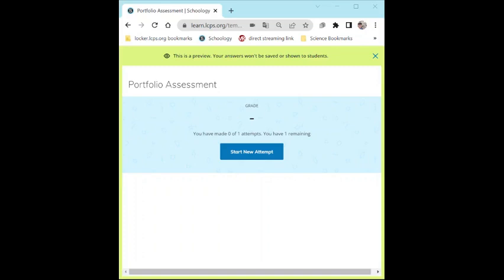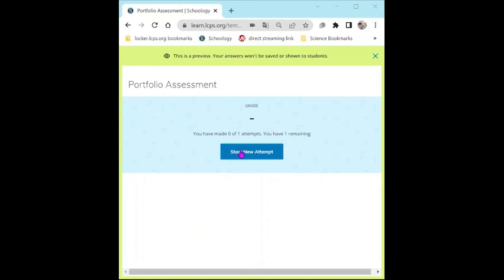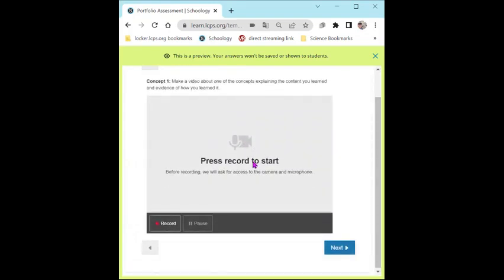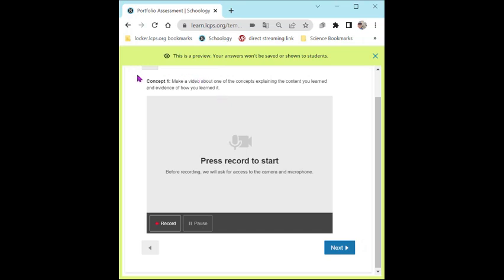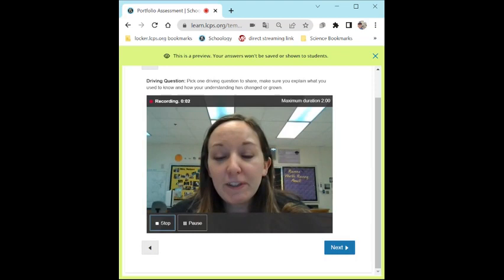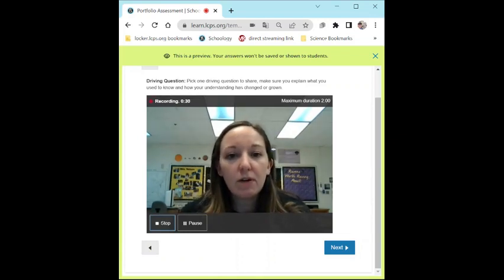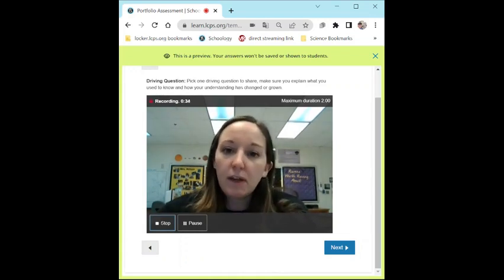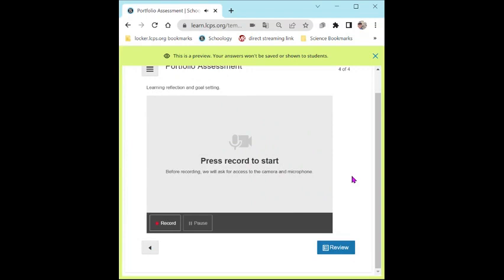Portfolio Quarter 2